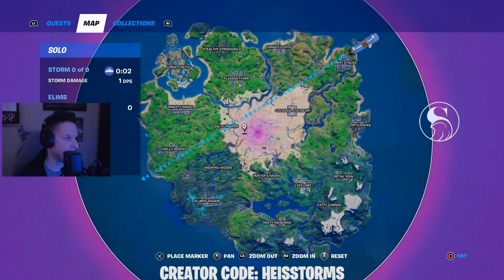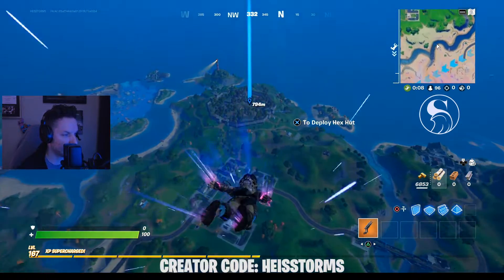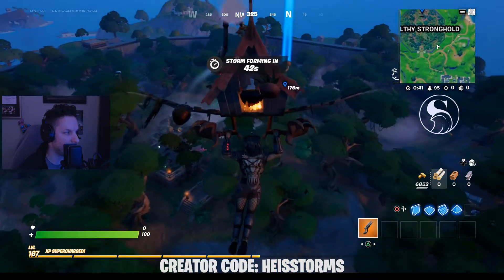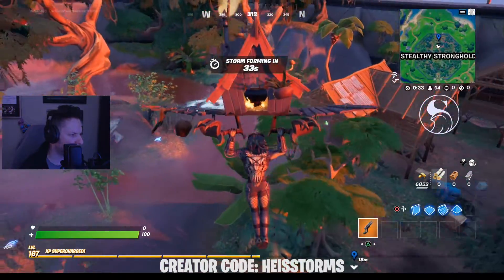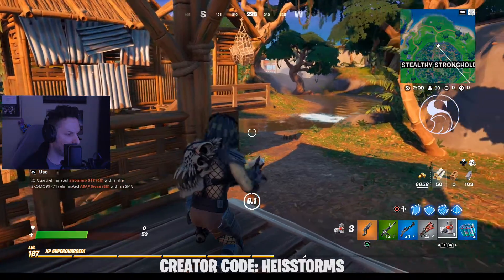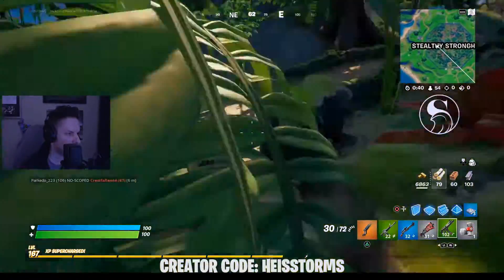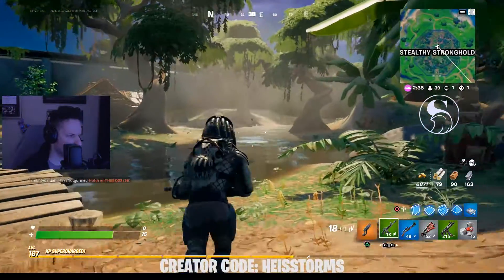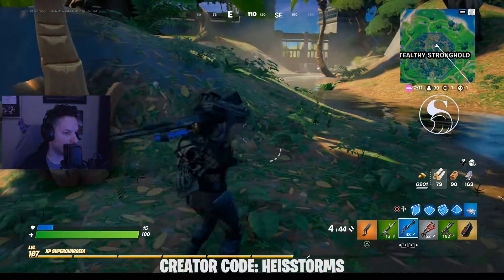Defeat Predator Location - Unlock Predator Boss Fight